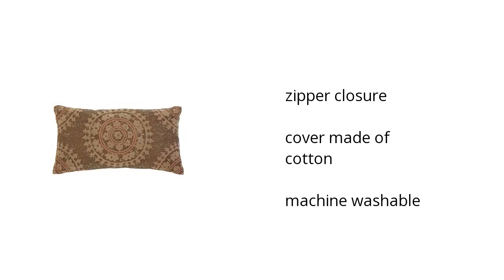Medallion Pillow | Ashley Furniture Homestore | Home & Garden Features Video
Hi I'm from the Buzztala Marketplace, and here are the top features of the Medallion Pillow | Ashley Furniture Pillows:
• zipper closure
• cover made of cotton
• machine washable
Wanna get the best price? Click here!